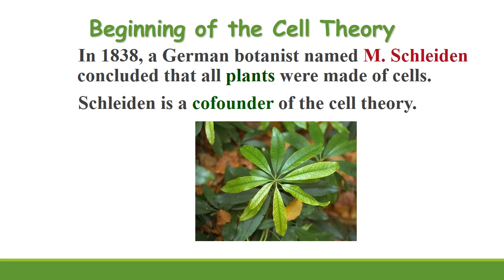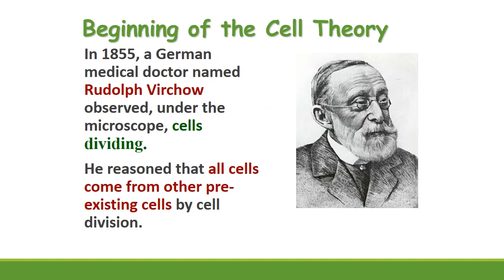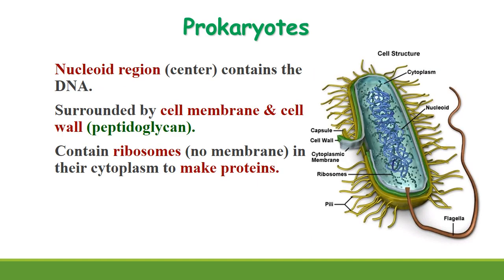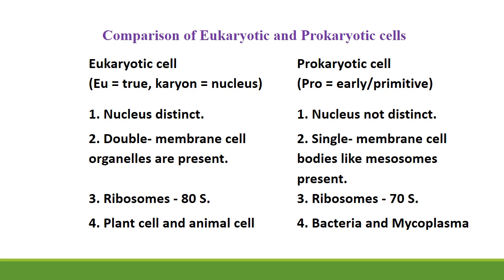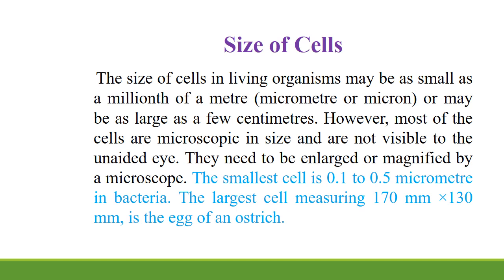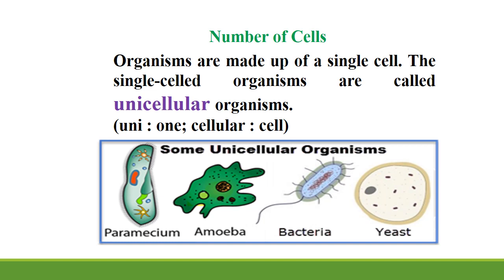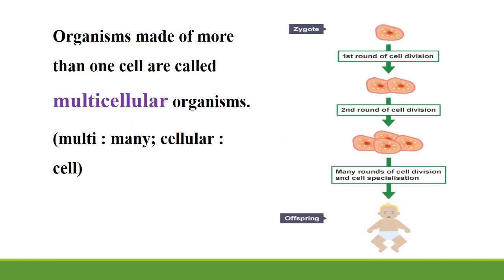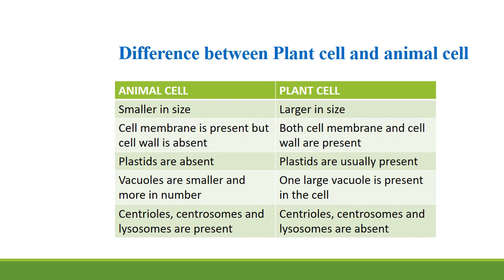BK Birla Centre for Education, Pune online virtual classroom(Class IX-The fundamental unit of life )